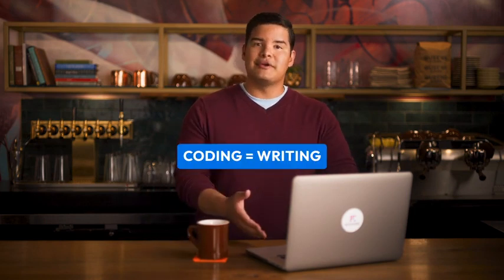16 AD -- The Two Tests to Know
Audio description version of episode 16 of the Evinced Café.